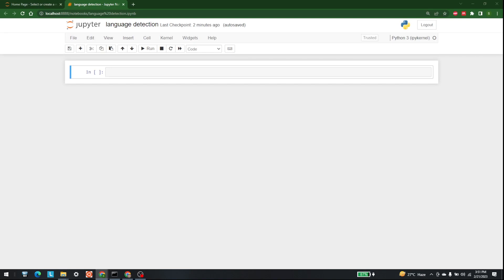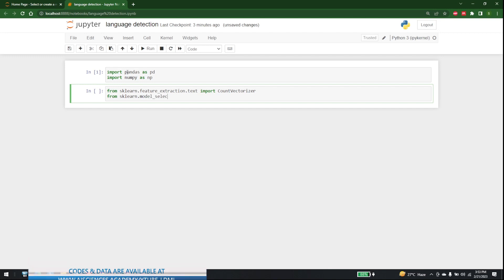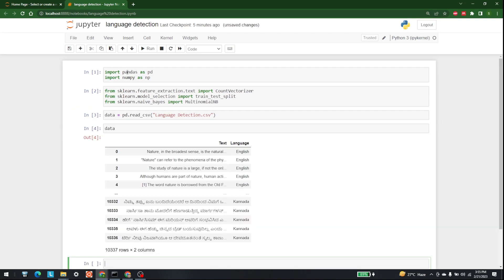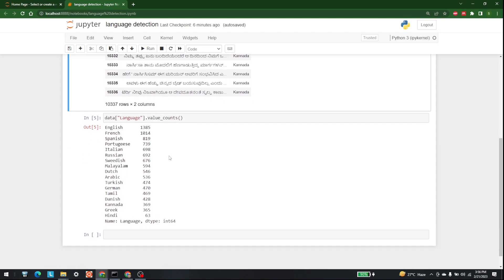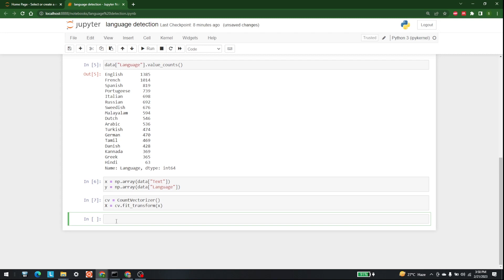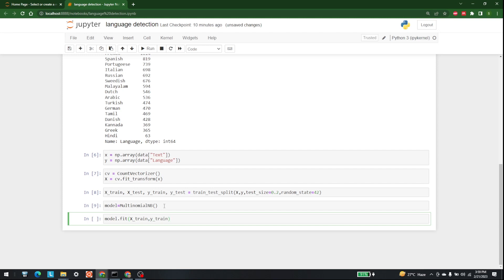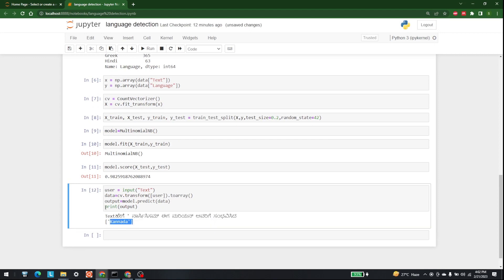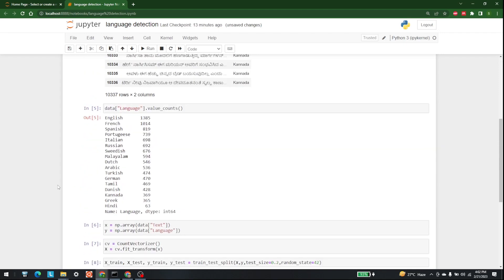Detect Any Language Using Python | ML | Easy And Complete Guide For Beginners | AISciences.io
In this video, we are going to discuss how we can detect a language with the help of python.

Detect Any Language Using Python | ML | Easy And Complete Guide For Beginners| AISciences.io  | AISciences.io
This video has information on language detection but also covers the following topics:

- Machine Learning
- Python

We are a group of experts, Ph.D. students, and young practitioners of artificial intelligence, computer science, machine learning, and statistics. Some of us

work for big-name companies like Google, Facebook, Microsoft, KPMG, BCG, and Mazars.